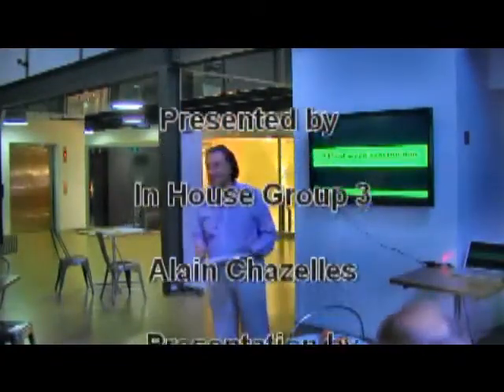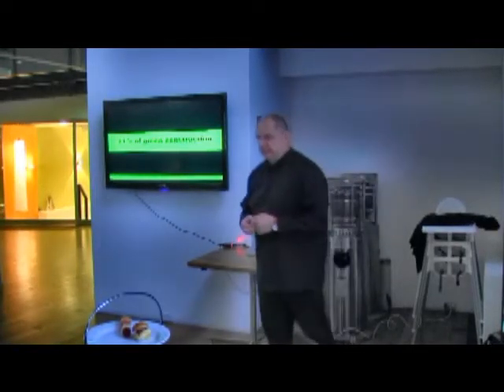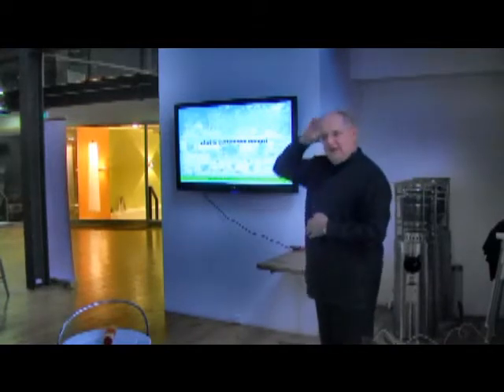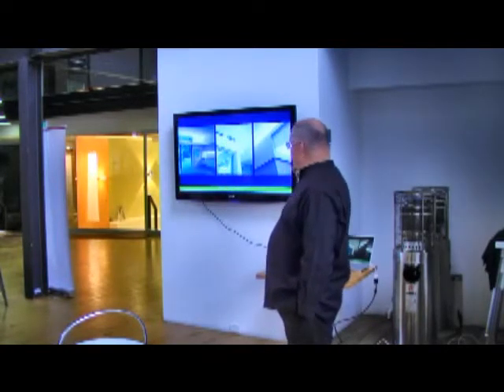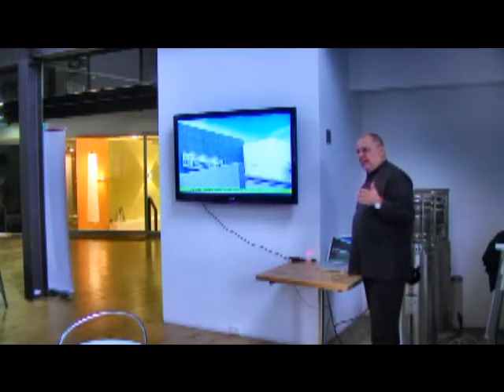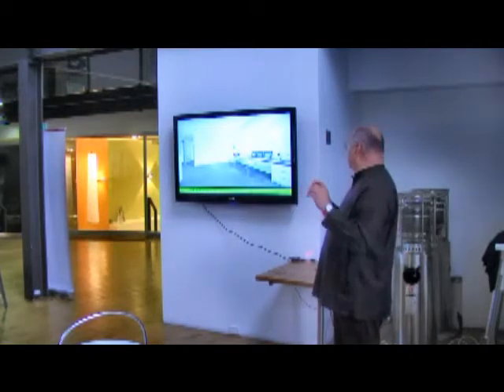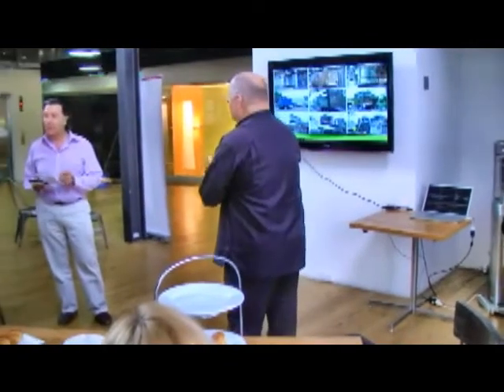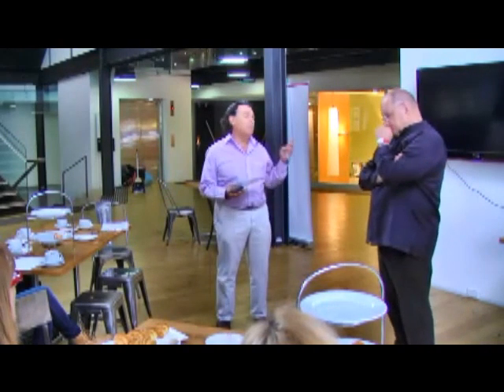Tone Wheeler - The 3 L's of sustainable architecture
an Inhouse Group 3 presentation